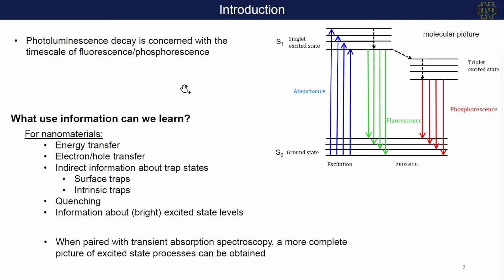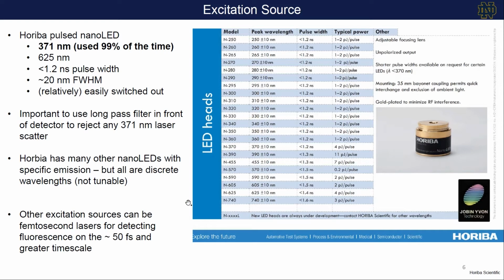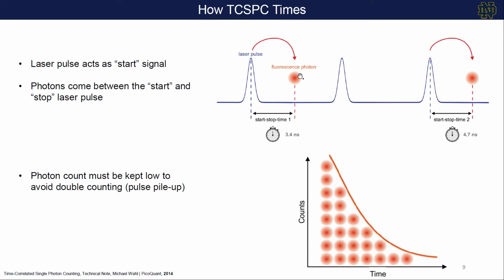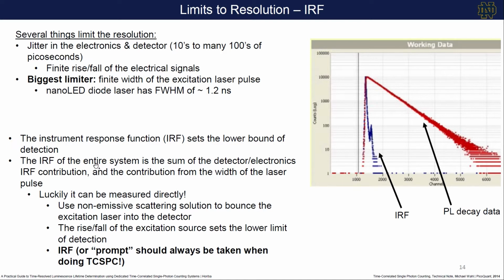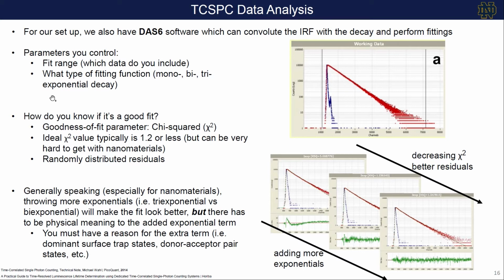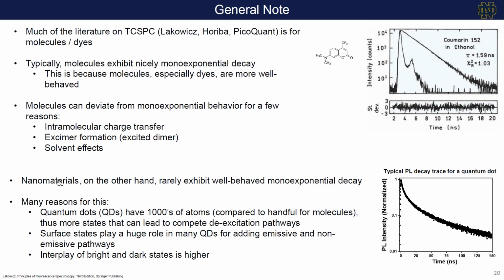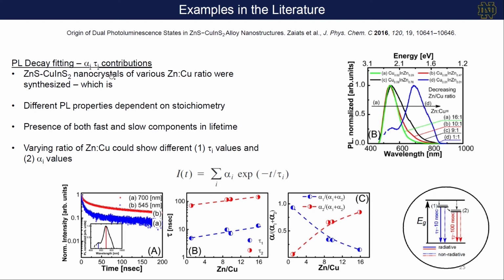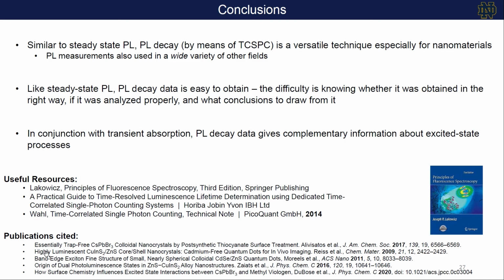Introduction to Time Correlated Single Photon Counting by Jeffrey DuBose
This video is an introduction to the theory, instrumental set-up, analysis of data, and a few literature examples of time correlated single photon counting (TCSPC) with applications in nanomaterials (quantum dots).